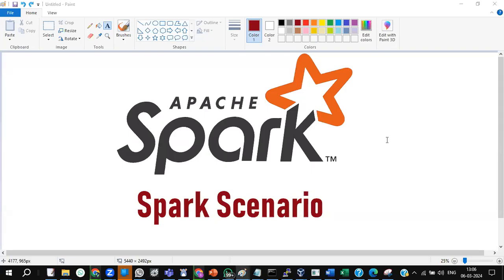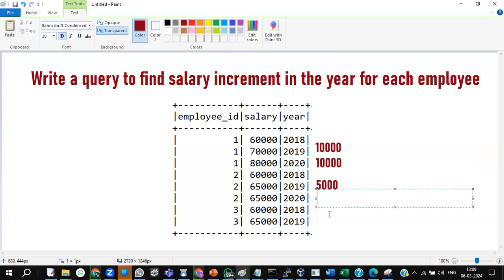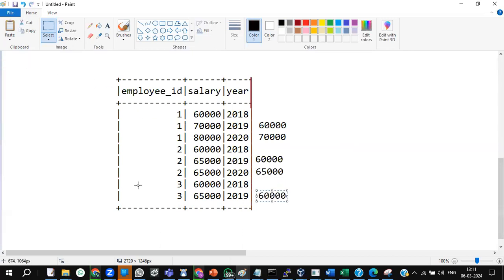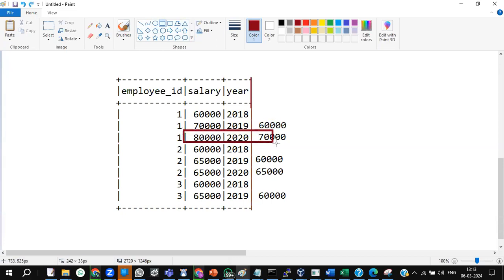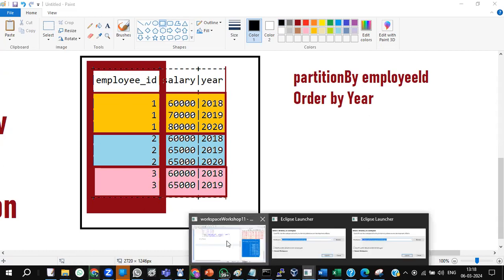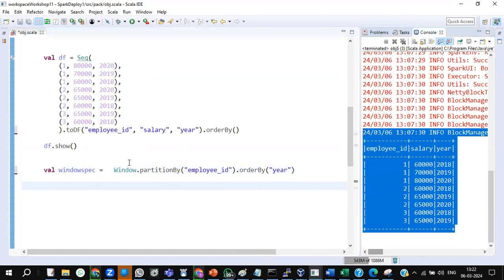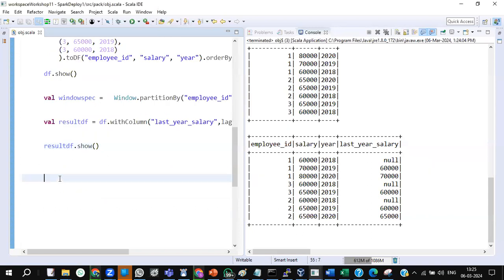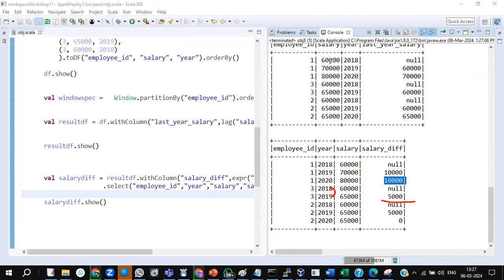Spark Interview Scenario 3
🔴 Full Code Below 👇

package pack

object obj {

 def main(args:Array[String]):Unit={

println("===Hello ")

   val conf = new SparkConf().setAppName("first").setMaster("local[*]").set("spark.driver.host","localhost")
   .set("spark.driver.allowMultipleContexts", "true")

   val sc = new SparkContext(conf)

   sc.setLogLevel("ERROR")

   val spark = SparkSession.builder.getOrCreate()

   import spark.implicits._

   val df = Seq(
     ).toDF("employee_id", "salary", "year").orderBy()

   df.show()

   val windowspec =   Window.partitionBy("employee_id").orderBy("year")

   val resultdf = df.withColumn("last_year_salary",lag("salary",1).over(windowspec))

   resultdf.show()

   val salarydiff = resultdf.withColumn("salary_diff",expr("salary-last_year_salary"))
                   .select("employee_id","year","salary","salary_diff")

   salarydiff.show()

   /*   val dsldf = Seq(
     ("00000000", "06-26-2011", 200, "Exercise", "GymnasticsPro", "cash"),
     ("00000001", "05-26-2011", 300, "Exercise", "Weightlifting", "credit"),
     ("00000002", "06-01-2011", 100, "Exercise", "GymnasticsPro", "cash"),
     ("00000003", "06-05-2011", 100, "Gymnastics", "Rings", "credit"),
     ("00000004", "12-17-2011", 300, "Team Sports", "Field", "paytm"),
     ("00000005", "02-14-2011", 200, "Gymnastics", null, "cash")
     ).toDF("txn","txndate","amount","category","product","spendby")

   dsldf.show()

   val resultdf = dsldf.selectExpr("*")

   resultdf.show()           */